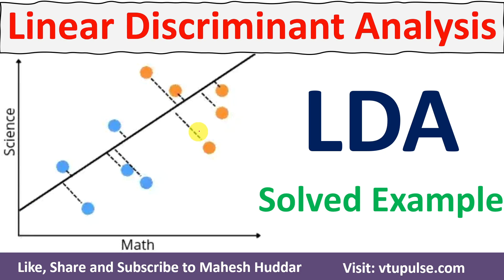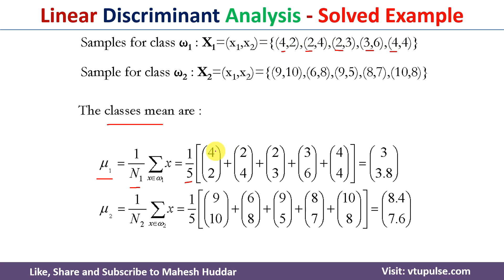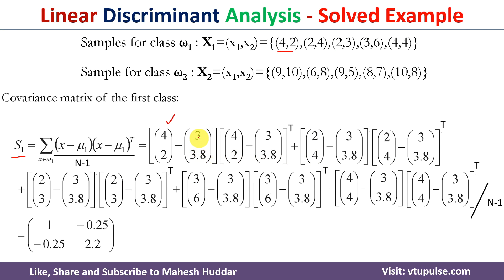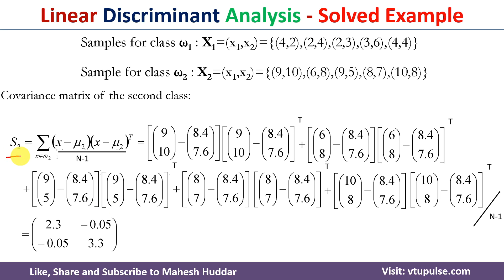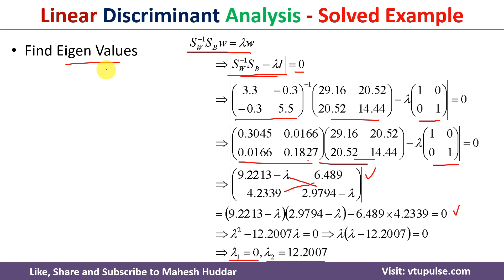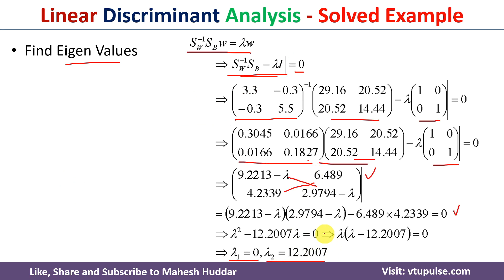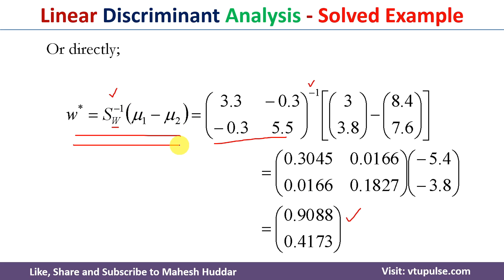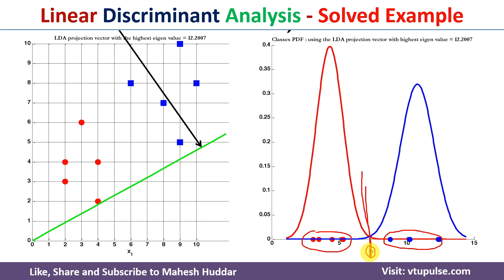LDA Solved Example | Linear Discriminant Analysis | Fisher Discriminant Analysis by Mahesh Huddar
LDA Solved Example | Linear Discriminant Analysis | Fisher Discriminant Analysis Solved Example |  FDA Solved Example by Mahesh Huddar

The following concepts are discussed:
LDA,
Linear Discriminant Analysis,
LDA Solved Example,
Linear Discriminant Analysis Solved Example,
Fisher Discriminant Analysis Solved Example,
FDA Solved Example,
LDA Solved Numerical Example,
Linear Discriminant Analysis Numerical Solved Example,
Fisher Discriminant Analysis Numerical Solved Example,
FDA Numerical Example,
LDA Numerical Example,
Linear Discriminant Analysis Numerical Example,
Fisher Discriminant Analysis Numerical Example,
FDA Numerical Example,
PCA Solved example